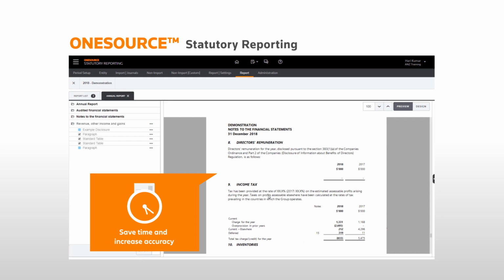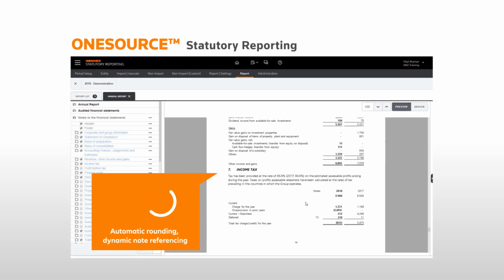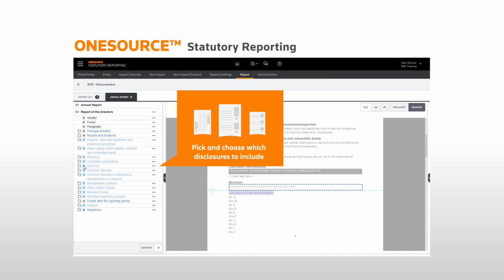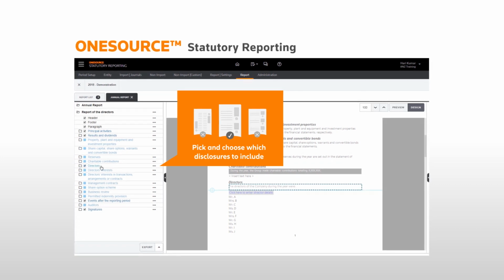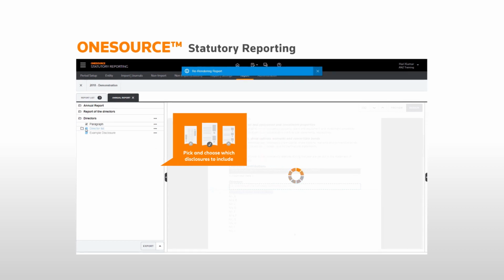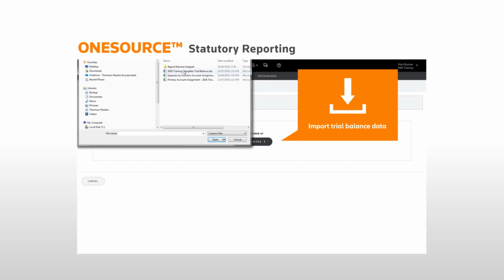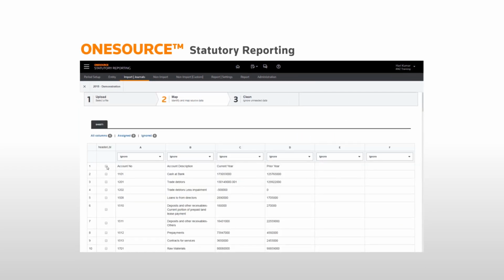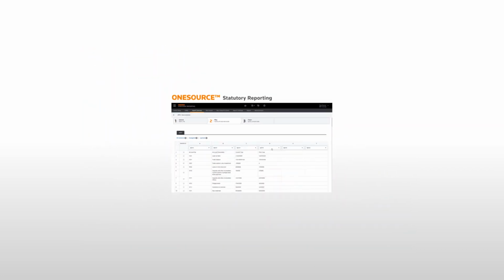ONESOURCE Statutory Reporting - financial reporting software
Embrace a more efficient and standardised process for statutory reporting. Watch how With ONESOURCE™ Statutory Reporting, you can spend less time tediously labouring for data consistency,
enabling you to redirect your time and resources to valuable work.

The AASB’s phasing out of Special Purpose Financial Statement reports is in motion. How well is your business prepared for the new statutory reporting framework?